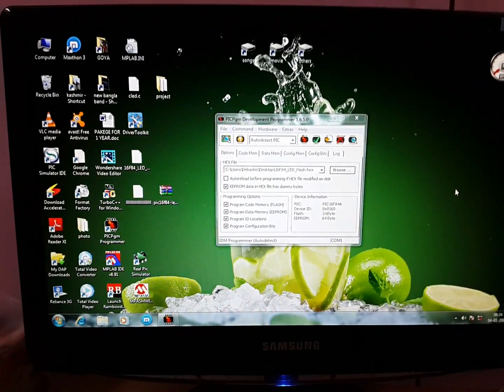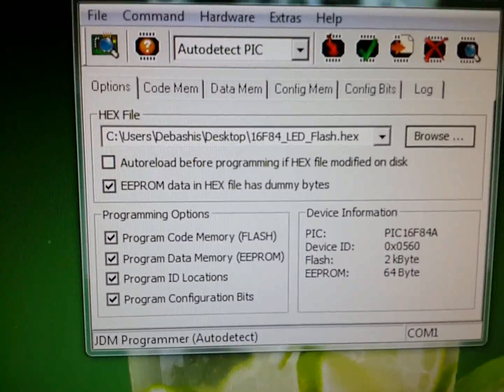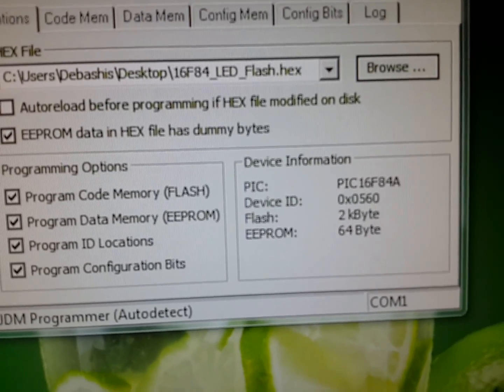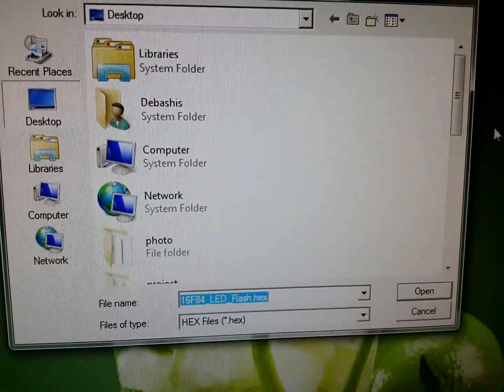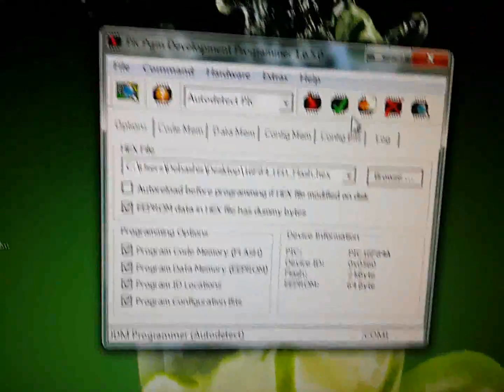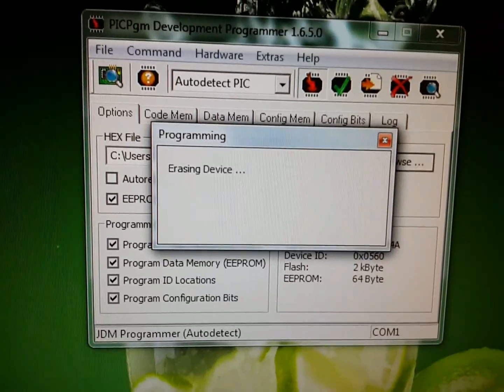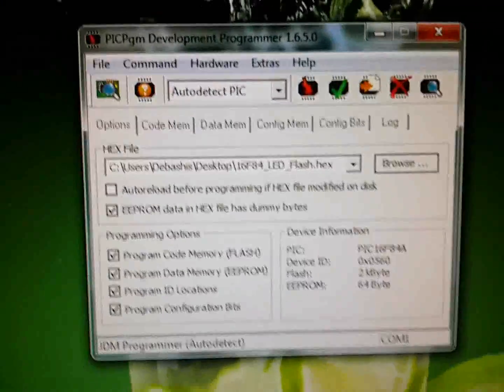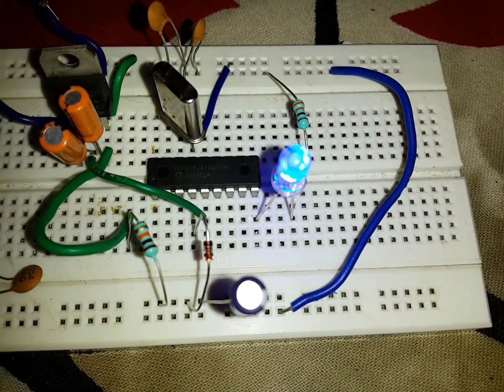home made pic microcontroller programmer on a breadboard / how to make a pic programmer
this a pic microcontroller programmer .here i use pic 16f84 microcontroller .this programmer does not work for all pic .
its just work only serial port not support by serial to usb converter.